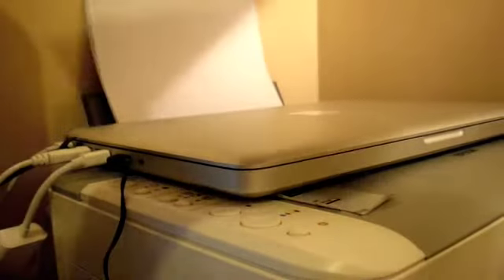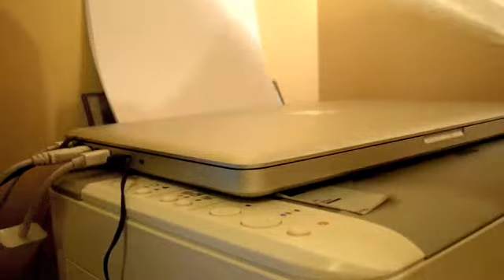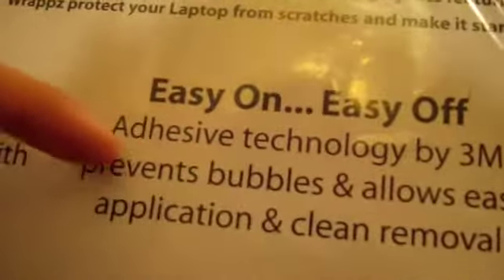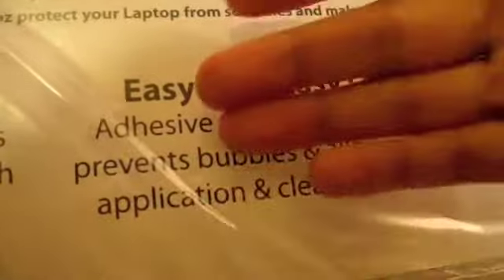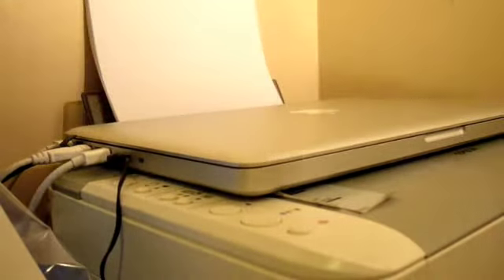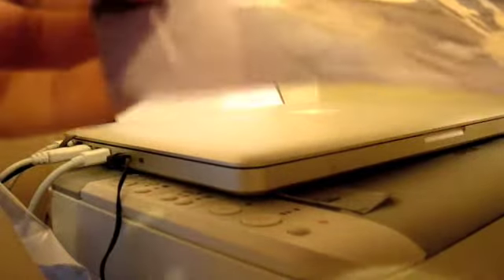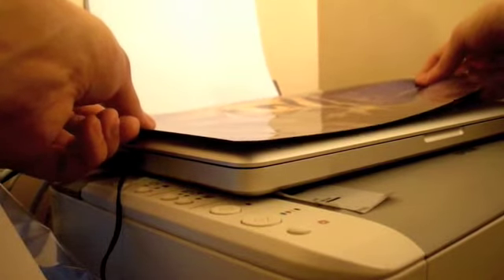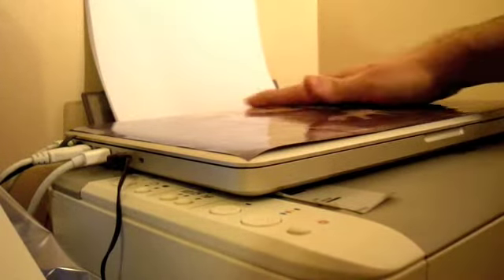Review: Wrappz Skin (Banksy Reaper) Macbook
My review of the Banksy Reaper for the Macbook 13". Will fit any 13" screen size and not necessarily a 'Macbook'.